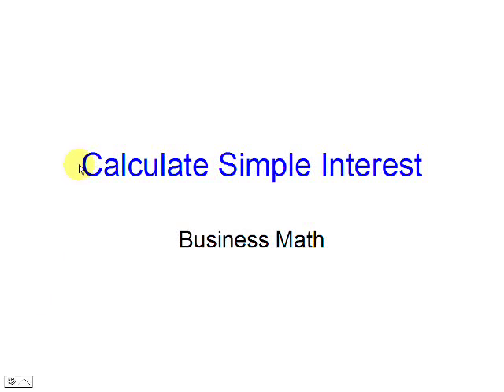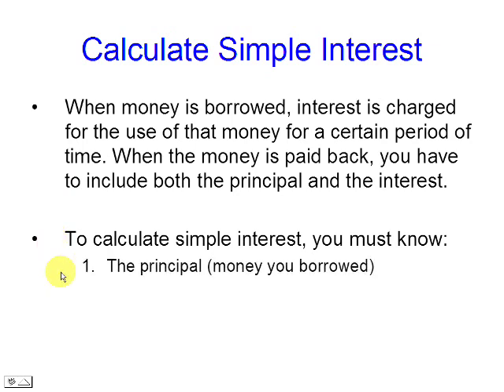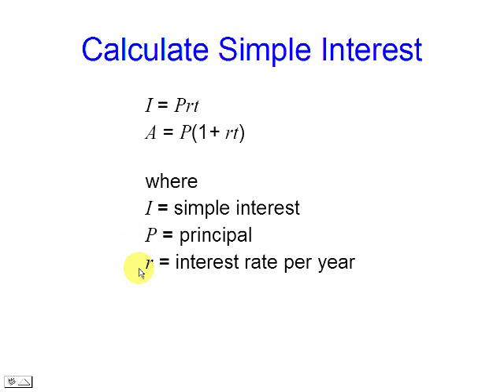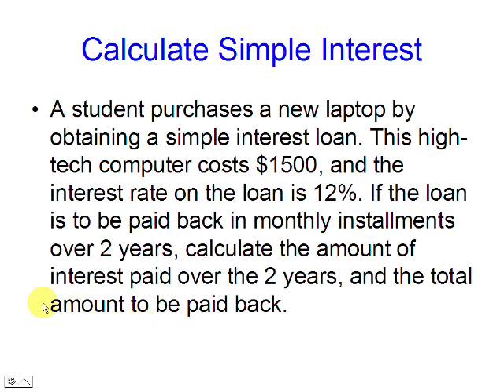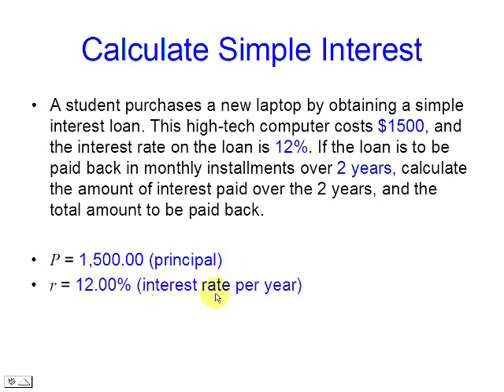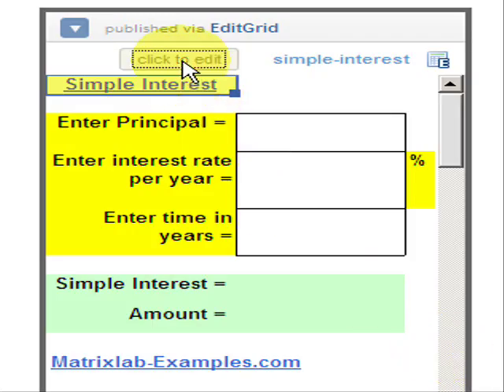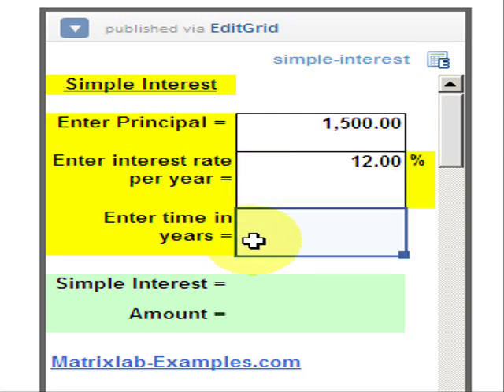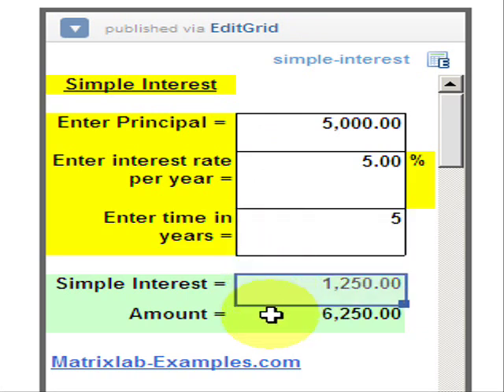How to calculate the simple interest on a loan (business math)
This is an explanation on how to calculate simple interest on a loan.
Simple interest is generally charged for borrowing money for short periods of time.

You have to know in advance:
1- The principal
2- The interest rate per year
3- The time in years.

I = Prt
A = P(1+rt)

The amount is the sum of your principal and the calculated interest.